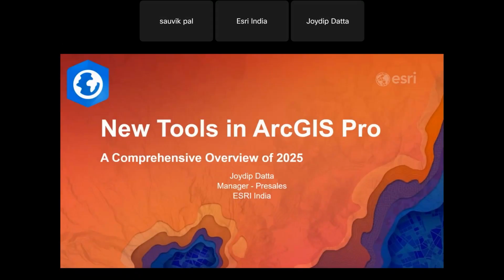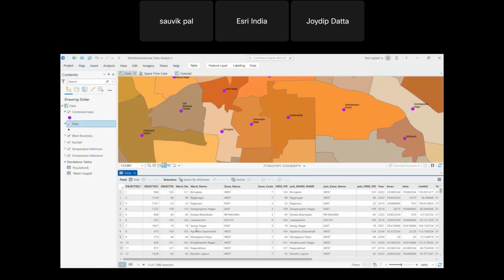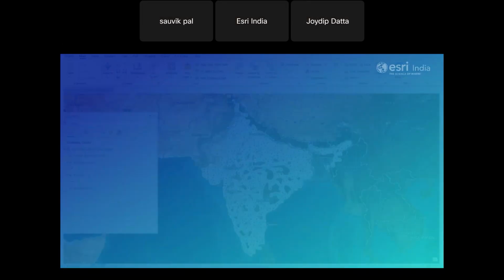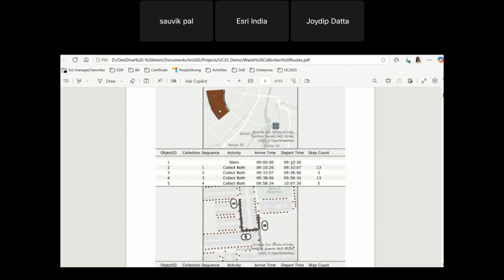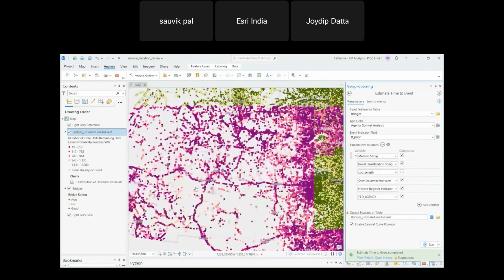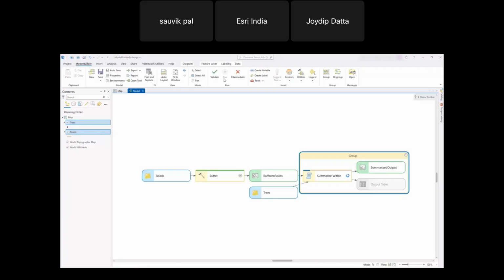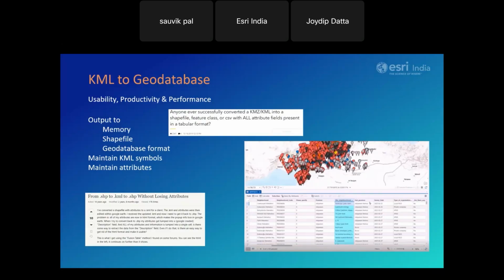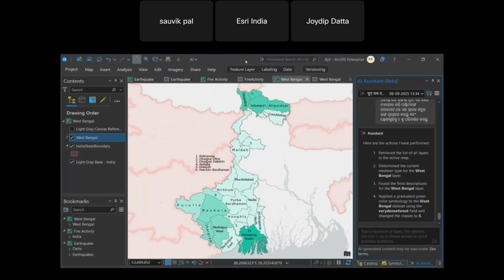New Tools in ArcGIS Pro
In this webinar, we explore the latest advancements in ArcGIS Pro that enhance productivity, visualization, 3D analysis, and AI-powered workflows. Learn how new capabilities—such as improved geoprocessing, modern data support, enterprise integration, and collaborative tools—help organizations manage complex spatial challenges more efficiently.

The session also demonstrates practical applications across sectors including infrastructure, disaster management, forestry, and digital twin initiatives, showcasing how ArcGIS Pro enables smarter and more scalable GIS solutions.